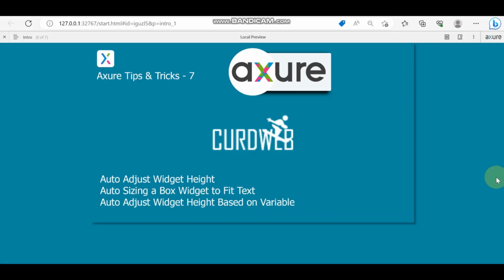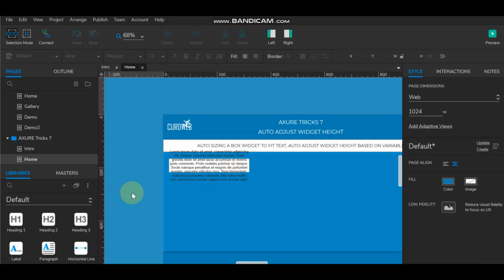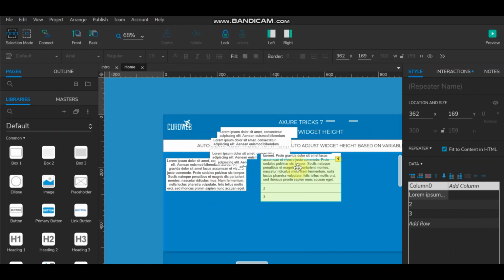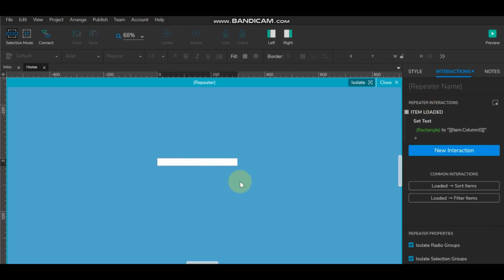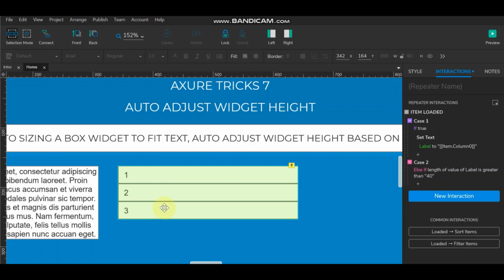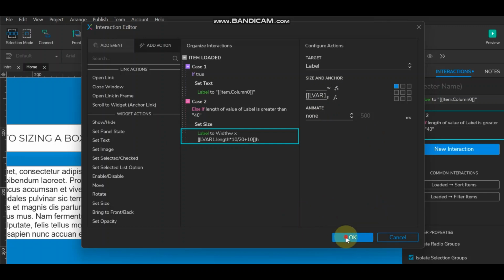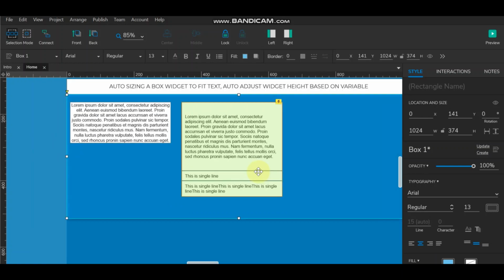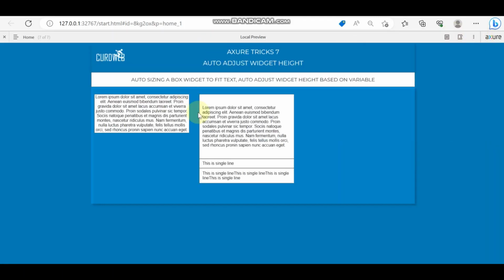Axure Tips and Tricks - 7 | Auto Adjust Widget Height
Auto Adjust Widget Height
Auto sizing a box widget to fit text
Auto adjust widget height based on variable
In normal scenario
Step -1 - Select the box / widget
Step - 2 - Go to Style - Click on Fit to text height
In Case of Repeater
Step - 1 - Drag and Drop repeater
Step - 2 - Go to Interactions Panel - Item Loaded
Step - 3 - Create Case add Logic - Length of widget value, Select the Label (Which you want to auto height), Is Greater Than, value, 40 (assume value)
Step - 4 - Set Size of widget -  Height - [[LVAR1.length*10/20+10]]